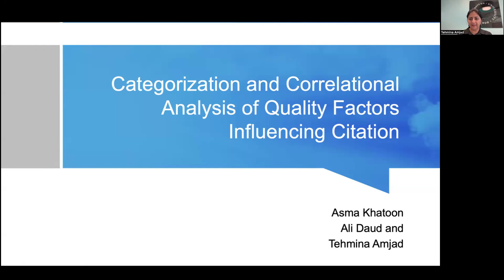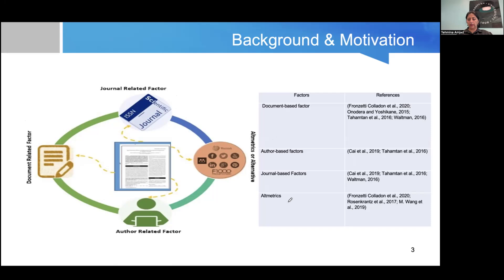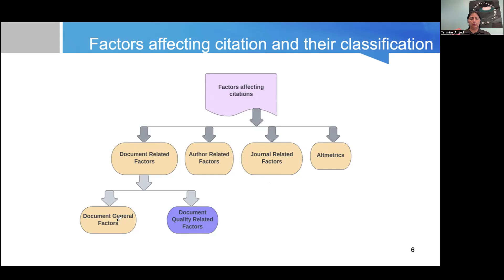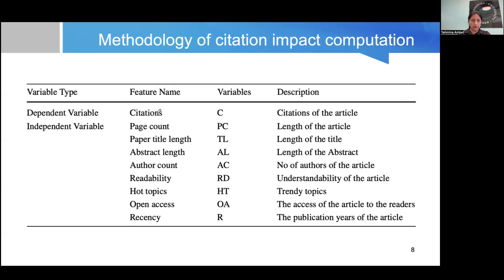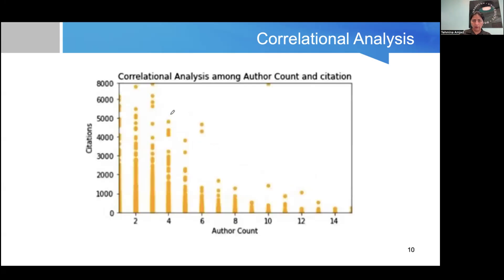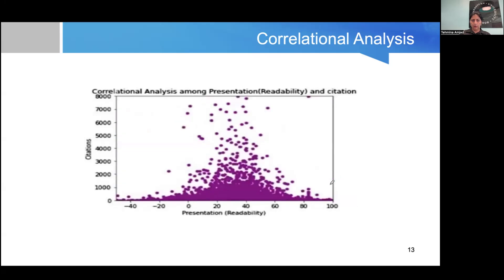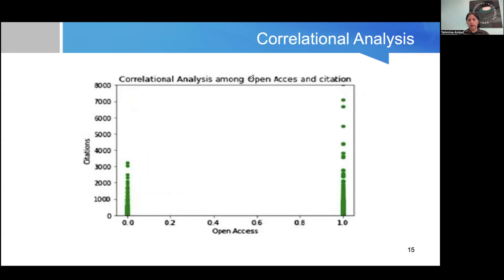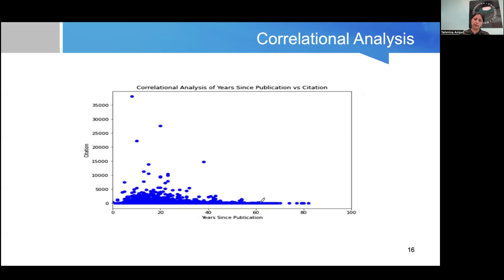Categorization and correlational analysis of quality factors influencing citation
Tehmina Amjad, Northeastern University, USA